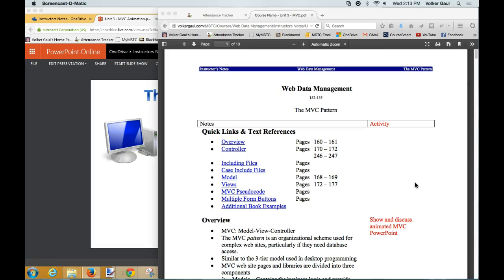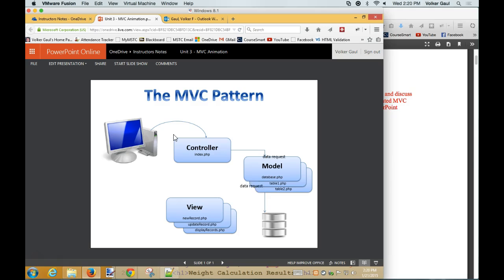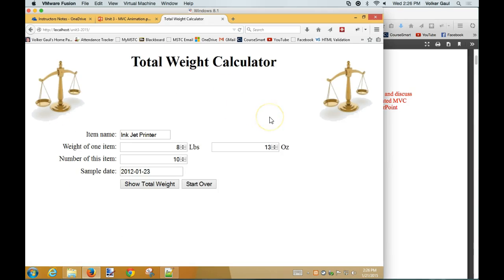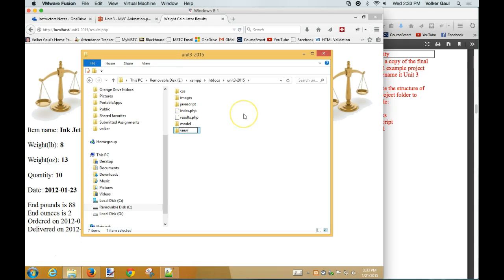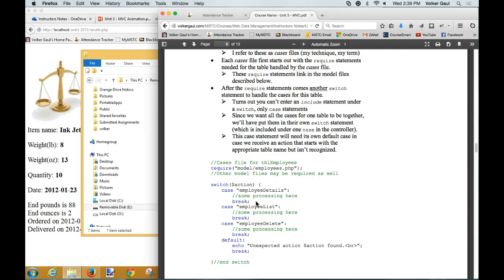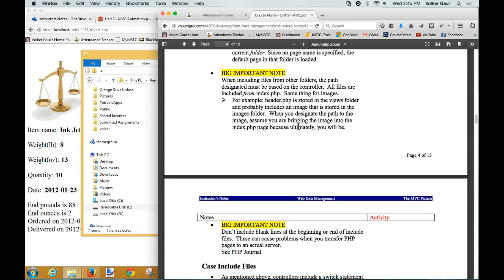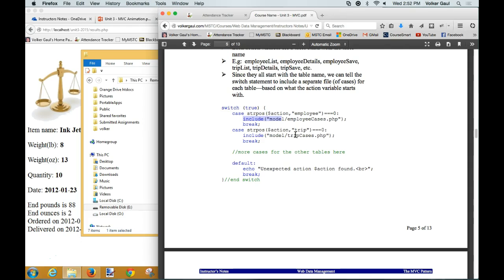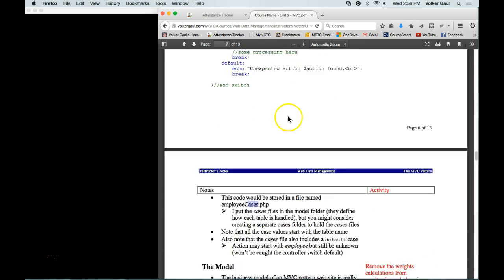wdm3.1 MVC Concepts; The Controller